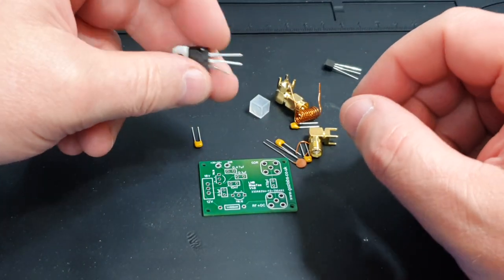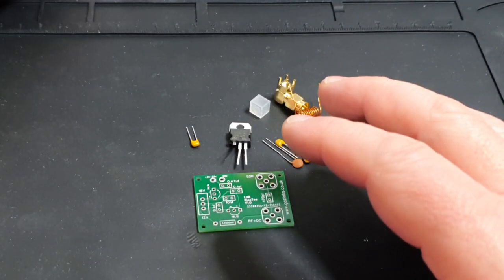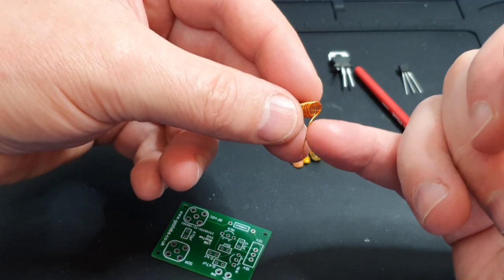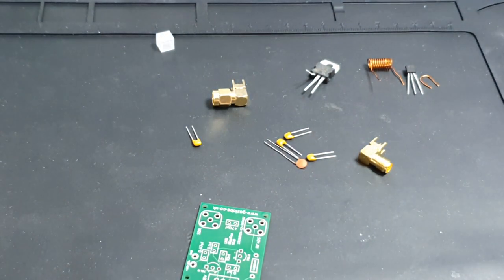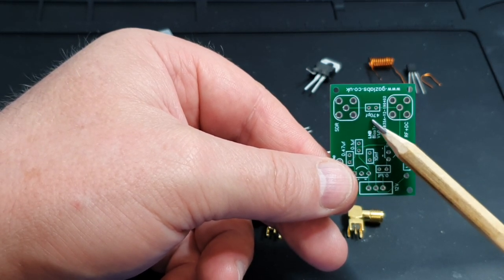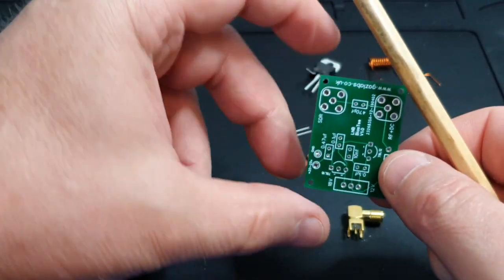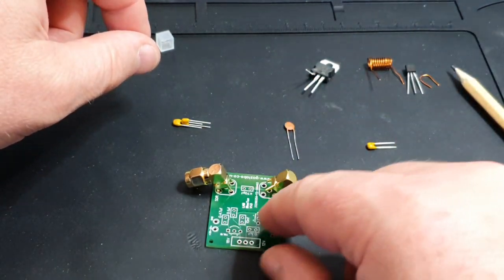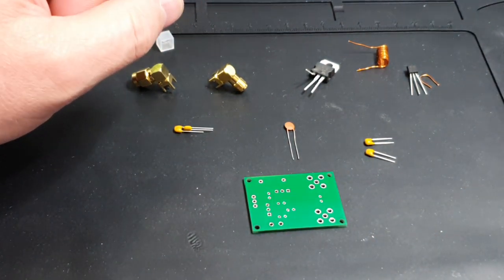Part 1 of the LNB Bias Tee project for the MX0MXO buildathon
A project to learn how a Bias Tee works, at the same time produce something cheap and useful for receiving the Es'Hail satellite using the SDR-Play RSP1A. AND! build it as a group via an internet video link with other builders, live chat, great fun, make friends, great fun! find out more

1. Parts list.
Voltage Regulators x2
• L7818CV (large regulator, the tab is + do not ground!)
• 78L12 (small transistor package) *NOTE screen print is reverse see picture! *

2. Parts list.
Caps x5
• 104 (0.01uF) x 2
• 471 (470pF) x 1 (this is the DC blocking cap, fits between the SMA Ports)
• 103 (10nF) x 1
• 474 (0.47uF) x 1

3. Parts list.
PCB Brass connectors
• SMA male (To SDR)
• SMA Female (To LNB)

4. Parts list.
Inductors
• Coil of wire

5. Parts list.
PCB
• Inspired by James Preice M0JFP Designed by TheGazlab 😊